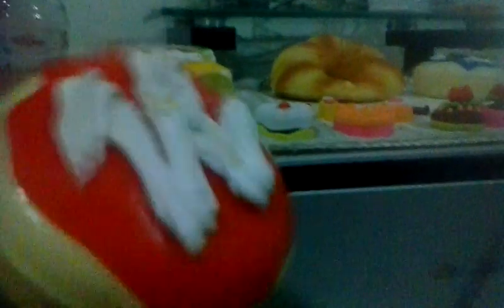Squishy and Smiggle erasers by Marcy